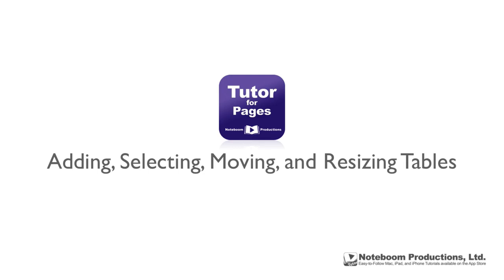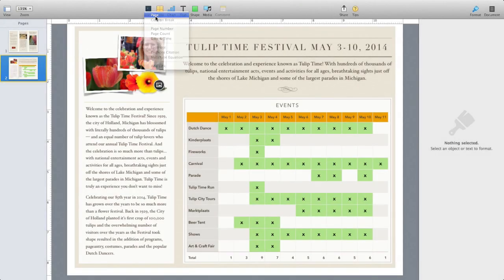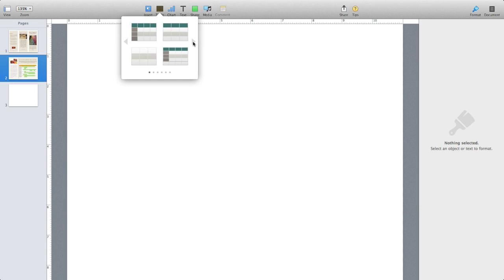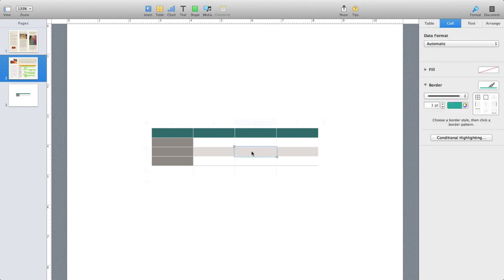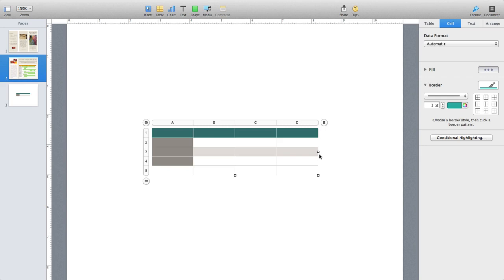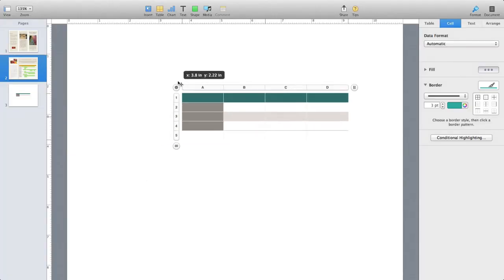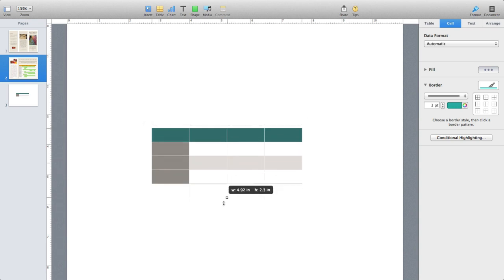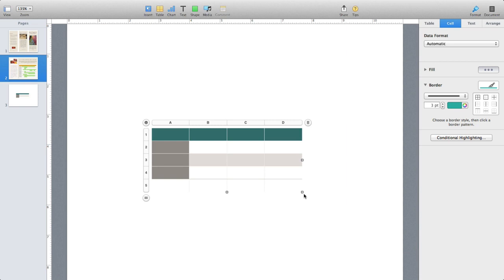41Tabloları Ekleme, Seçme, Taşıma ve Yeniden Boyutlandırma